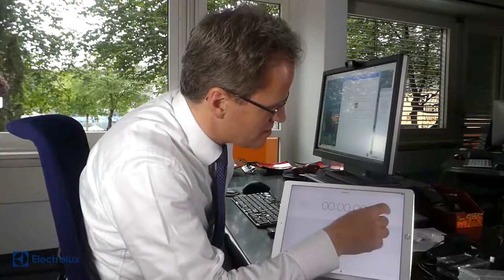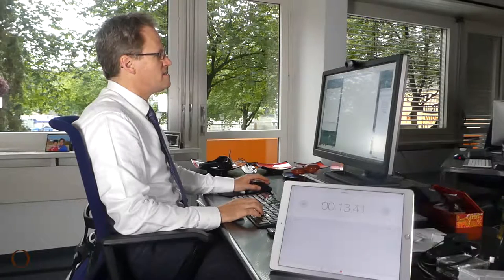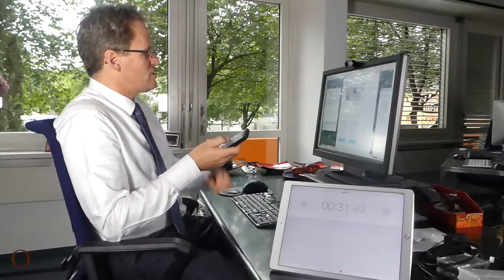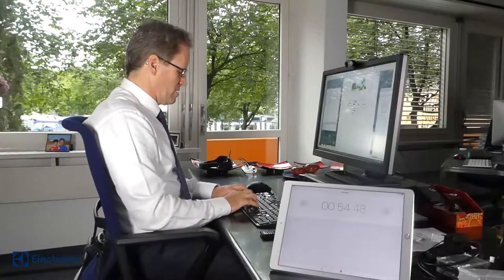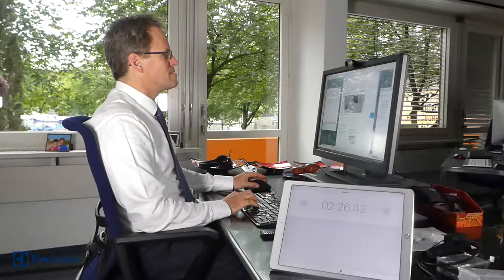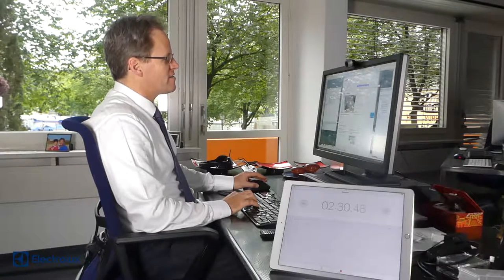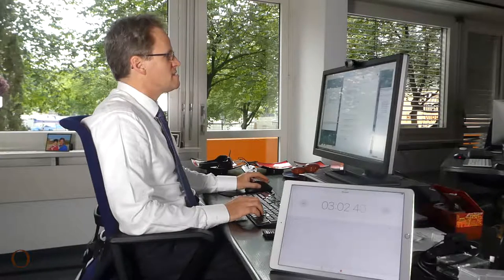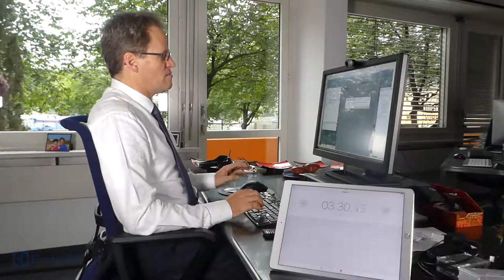New record with Electrolux stock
Obermatt CEO Dr. Hermann J. Stern's time was very limited today. But, a quick glance at our Top-10 list was all Stern needed to make his stock selection, Electrolux. Not only has he been a happy and satisfied owner of an Electrolux oven for over ten years, but the stock is all green on Obermatt.com

Because Stern had so much to do today, he wanted to see how fast he could buy a stock. The result: 3 minutes and 34 seconds - even with a problem on his first login attempt.

In these 3 minutes and 34 seconds, Stern may have 10 times more money in 30 years. Yes, you read correctly. On average, stocks gain 1,000% in value over thirty years.  If he leaves the same amount of money in a bank account or under his pillow, it will be worth the same in thirty years (hopefully).

1,000% is a good return for an investment of 3 minutes and 34 seconds. Don’t you think so? If you do, follow our videos once a week